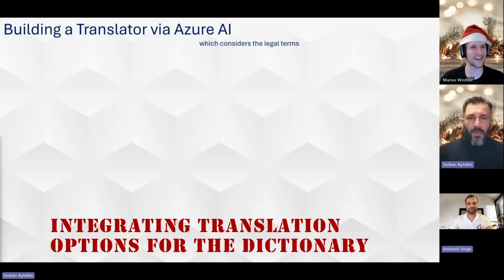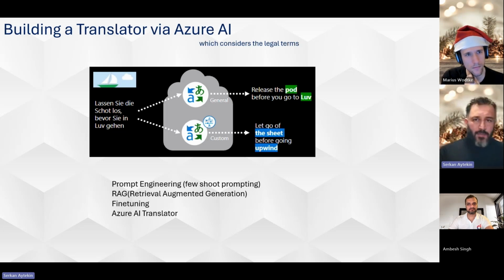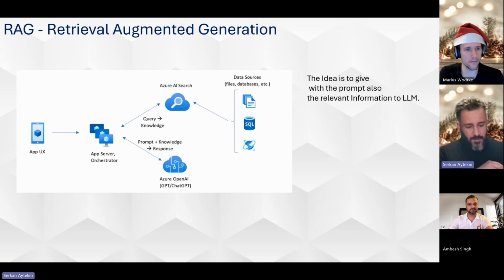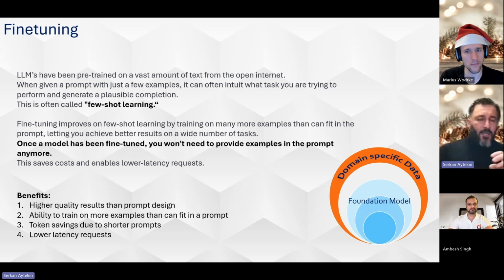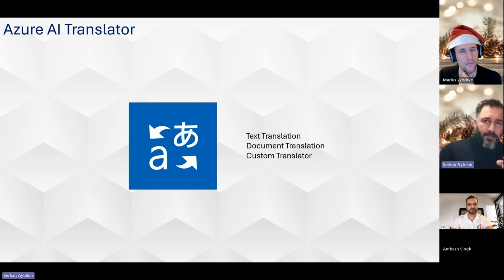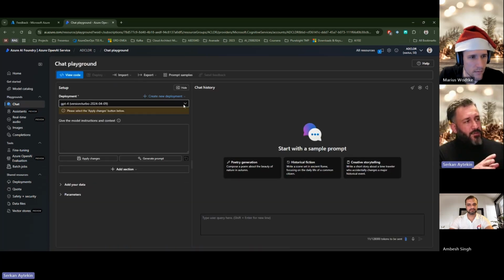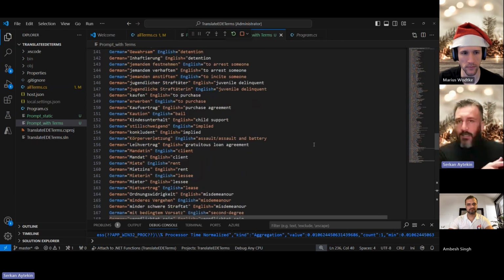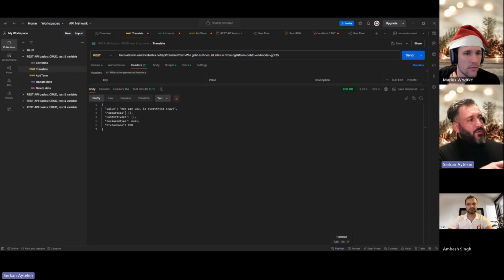Day 7: How to Integrate translation by using AI - Options for the dictionary?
International organizations often face the challenge of translating vast amounts of content accurately and efficiently. Generative AI offers new opportunities to enhance translation quality, making it a valuable tool for these organizations.

In this video, Serkan and Marius showcase an innovative integration of a translation skill created with Azure OpenAI into a Dataverse table.

Watch the video to see how this cutting-edge technology can benefit international organizations by providing high-quality translations with greater efficiency.